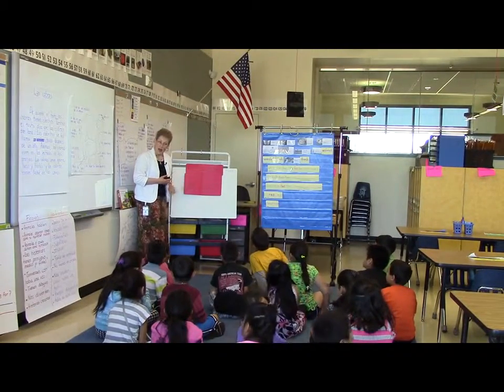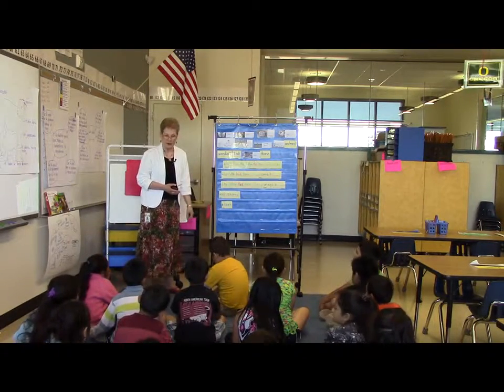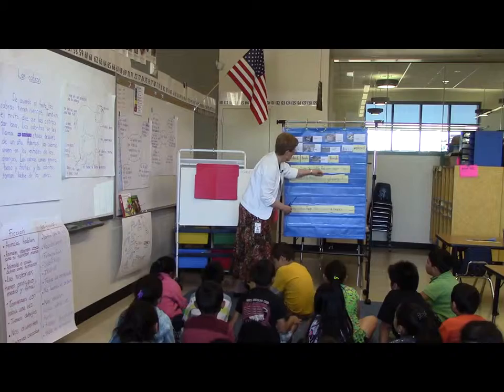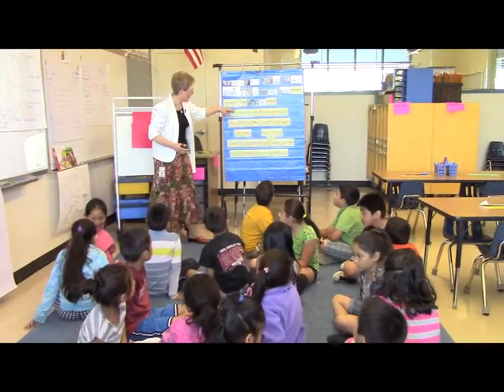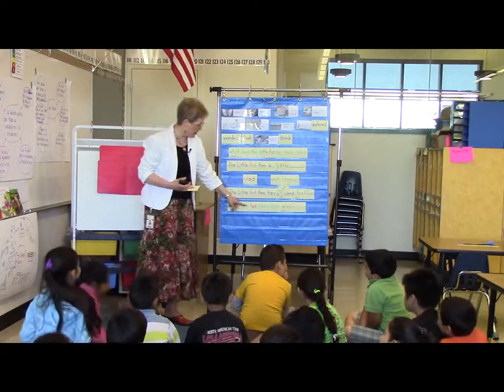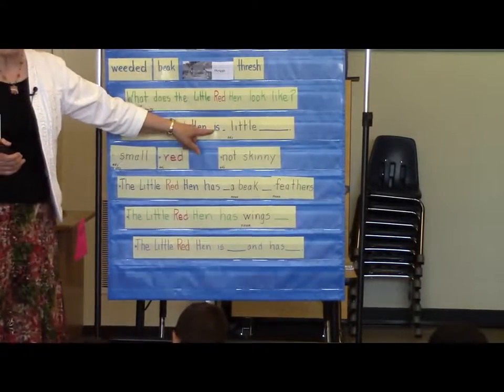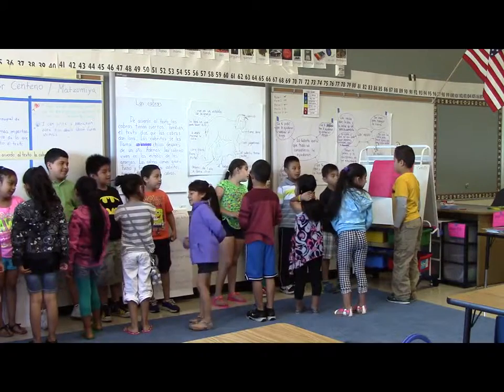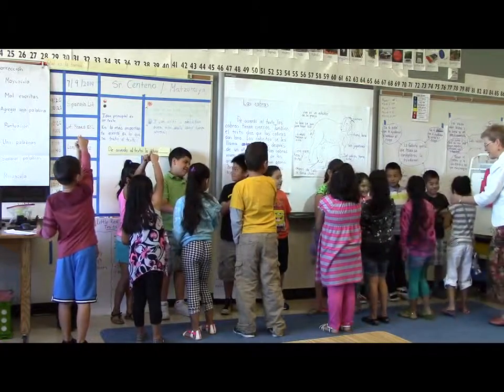number two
Teaching Video